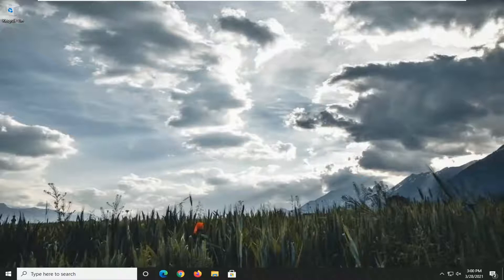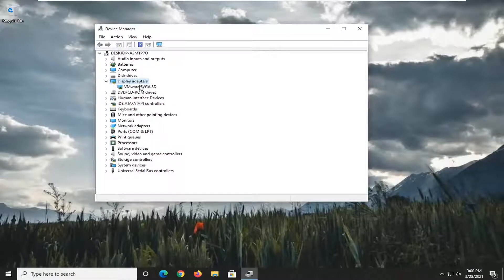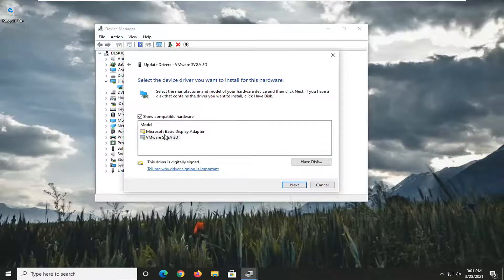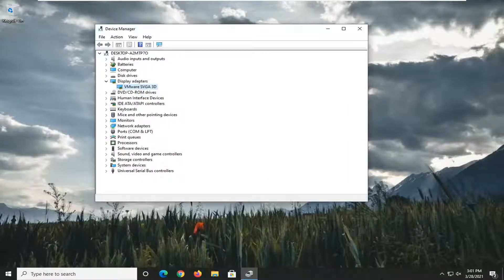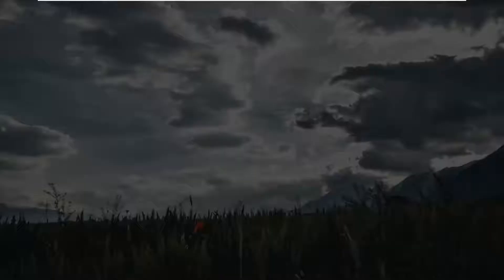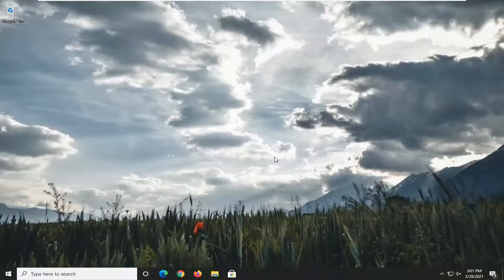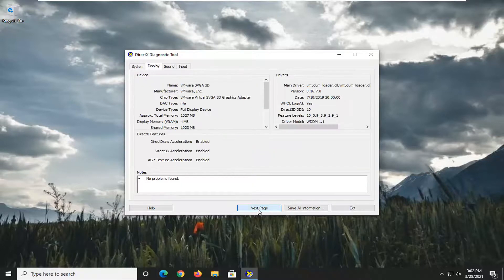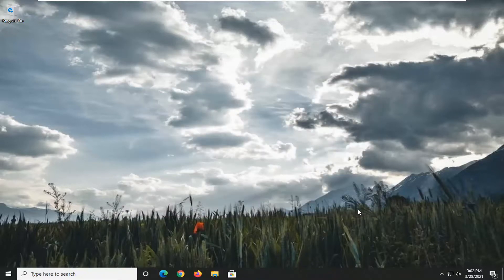Call of Duty Warzone "DirectX Encountered an Unrecoverable Error" Fix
Some Call of Duty fanatics has encountered a DirectX unrecoverable error when they launch their games in Windows.

When that occurs, the game doesn’t start and returns an error message.

The error is more frequent for COD titles, but might also occur when starting other Windows games.

DirectX is a series of APIs (Application Programming Interfaces) that are essential for multimedia software. The latest DirectX versions ensure better graphics quality for Windows games.

Issues addressed in this tutorial:
DirectX encountered an unrecoverable error warzone
DirectX encountered an unrecoverable error modern warfare
DirectX encountered an unrecoverable error check the readme for possible solutions